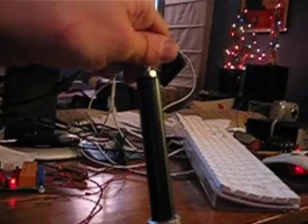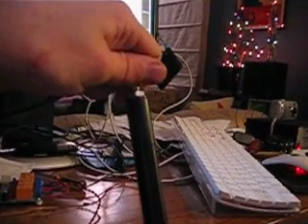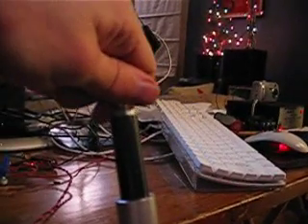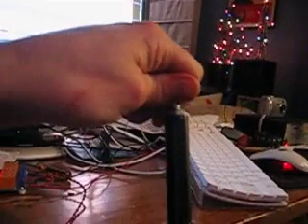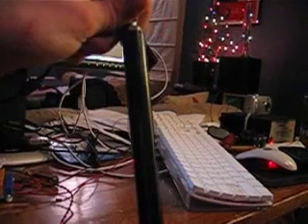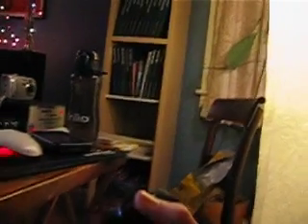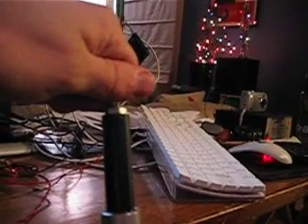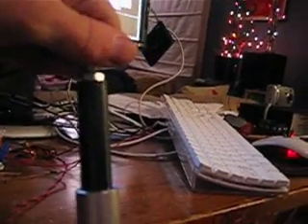"Brain Flap" - Electric Flap Controller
Here is a electronic flap controller I created for my RV-6 I'm building.  It uses a embedded PIC chip and a relay board.